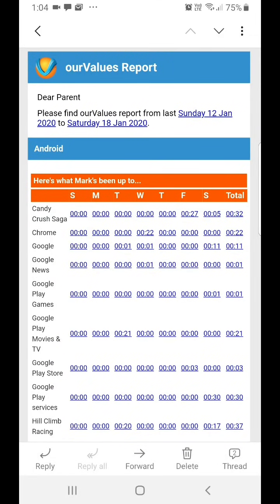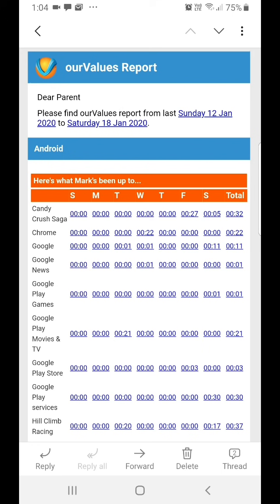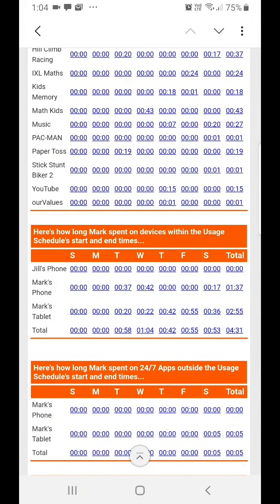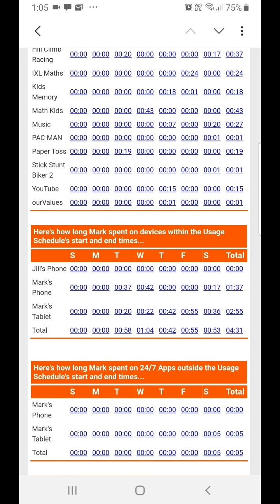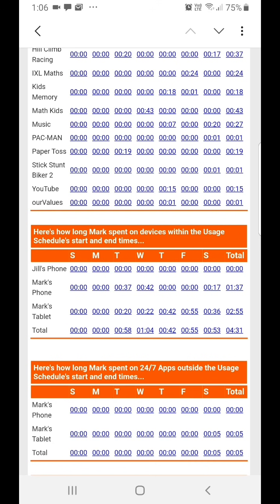ourValues® App: How to Read The Weekly Screen Time Report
Screen Time Parental Control App for Android mobile phones and tablets. Helping families create healthy screen time habits for children!

Don't know what apps your child is using and for how long and are worried about their cyber safety and security?

It tells you what apps your child has used during the week, on which devices, and for how long. This information is provided for all your children that are on your ourValues account.